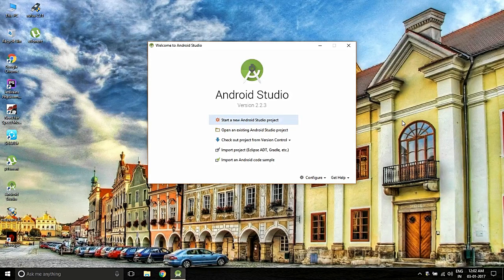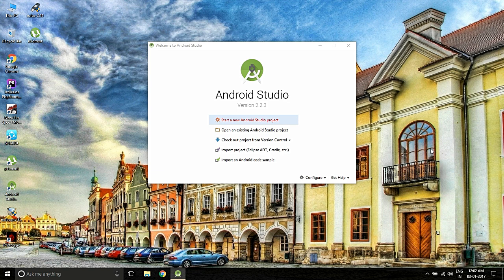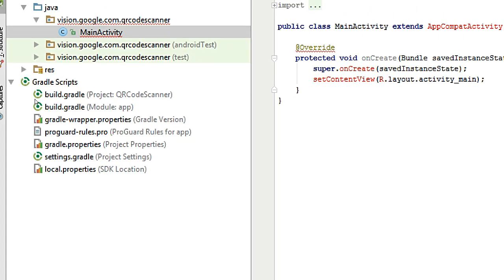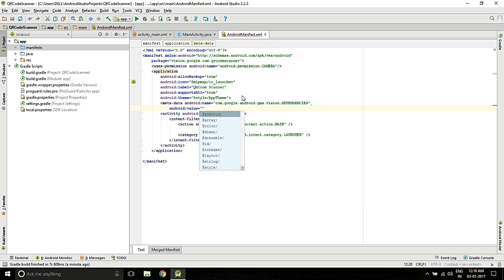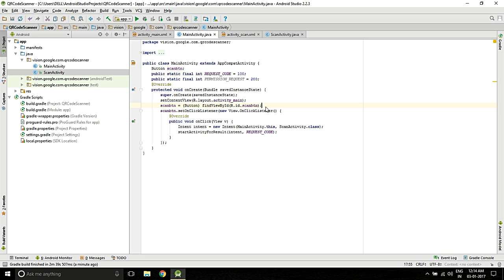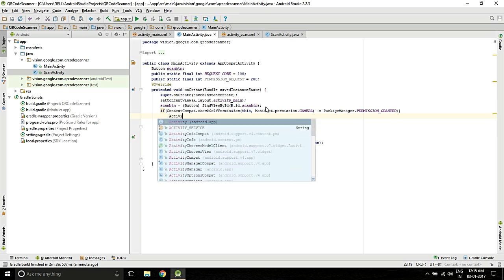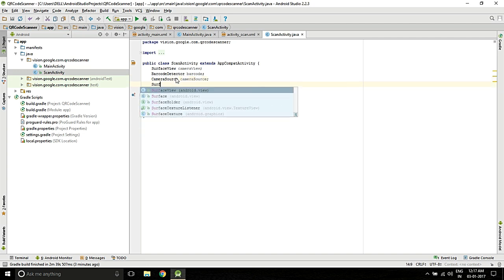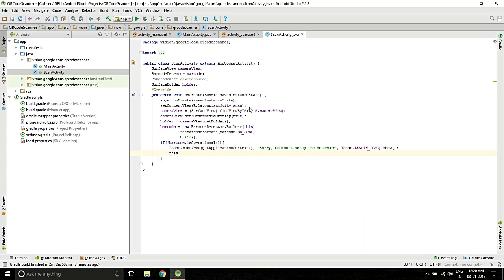QRCode Scanner - Google Vision API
Hii Folks...!!! This is a simple android application which demonstrates how to develop a QR Code Scanner using google vision API in android with code and output checking on real device.
The Git Hub link for source code is